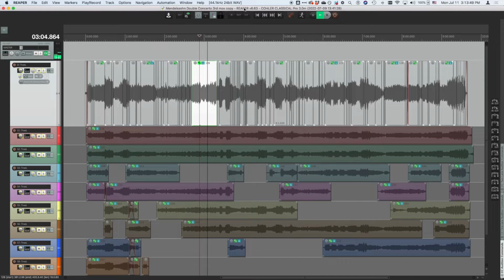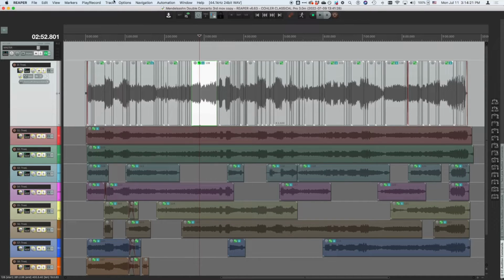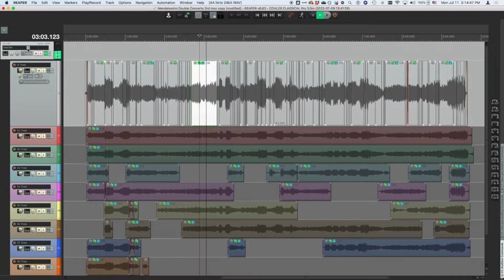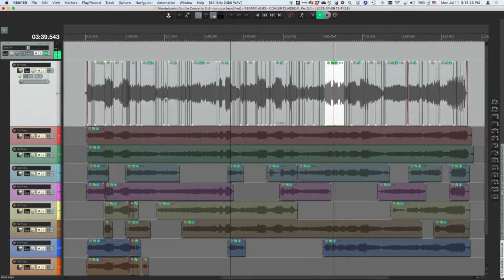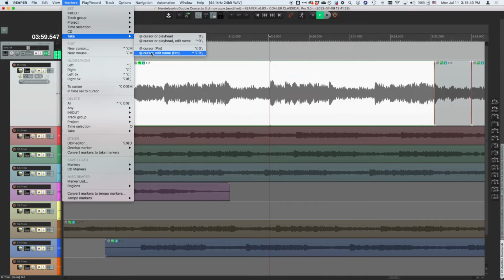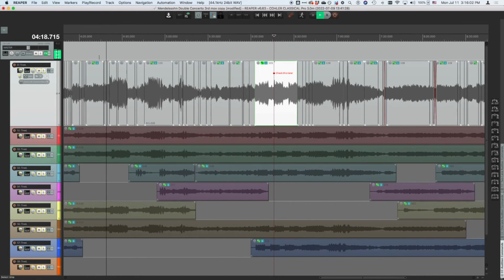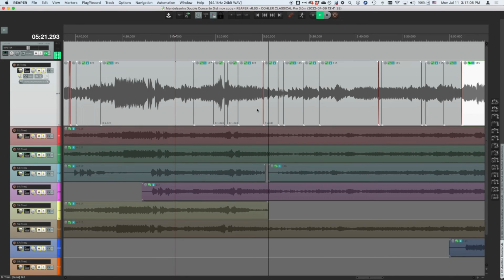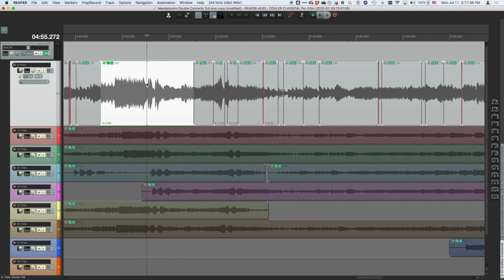Play lock mode in Cohler Classical - Classical Music Source-Destination 4-point Editing in REAPER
Play lock mode in Cohler Classical